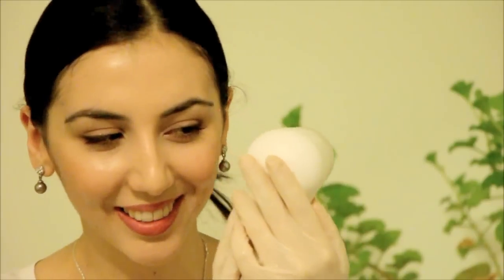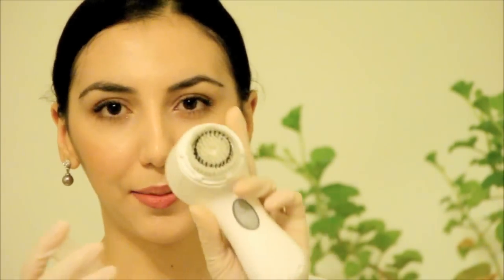ASMR Role Play SPA & ASMR MASSAGE with LOTION SOUNDS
ASMR by MissASMR

 In this asmr whisper esthetician visit roleplay video you'll get a vip facial with real lotion sounds and face massage, electronic sonic sounds using the clarisonic. I hope this helps you fight insomnia and fall asleep. I thing it has a lot of binaural relaxing sounds so just close your eyes and try to shut your brain.

NOTE: All the video and audio materilas in this video are created and owned by MissASMR. This video is for relaxation purposes only.